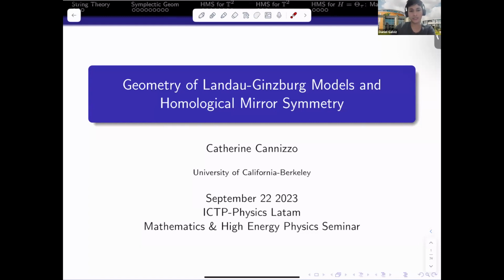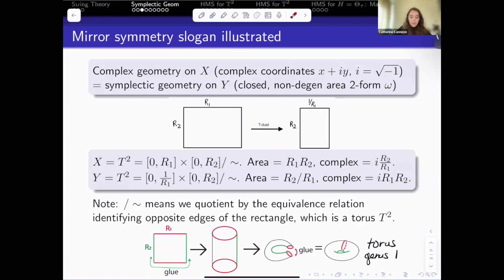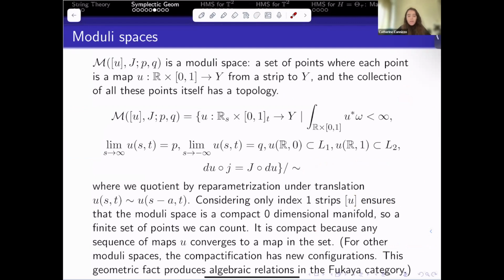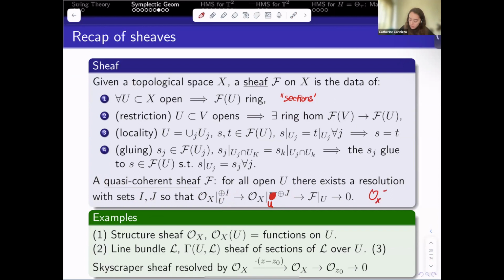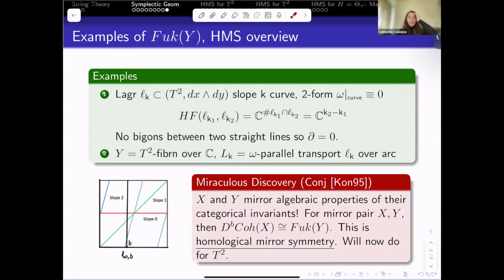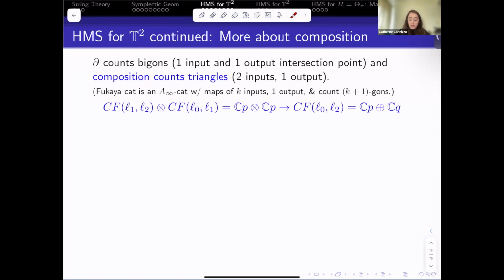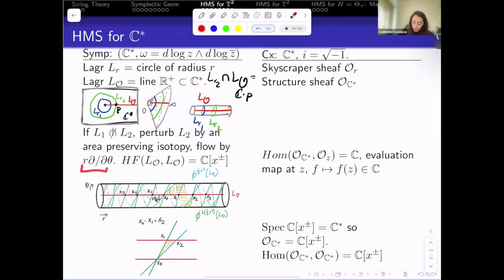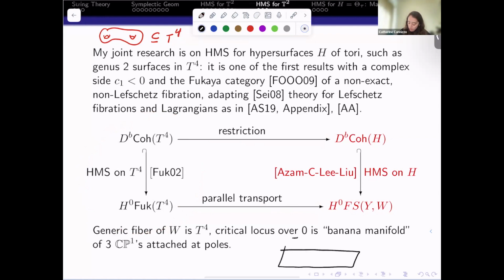Geometry of Landau-Ginzburg Models and Homological Mirror Symmetry - Catherine Cannizzo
Geometry of Landau-Ginzburg Models and Homological Mirror Symmetry (Catherine Cannizzo, UC-Berkeley)
Fecha: viernes 22 de septiembre 2023